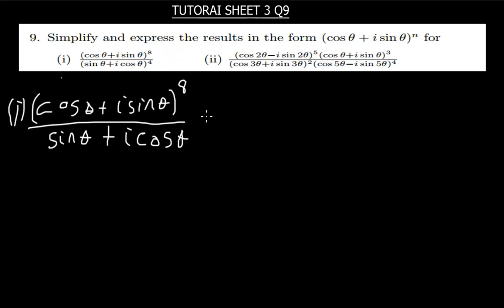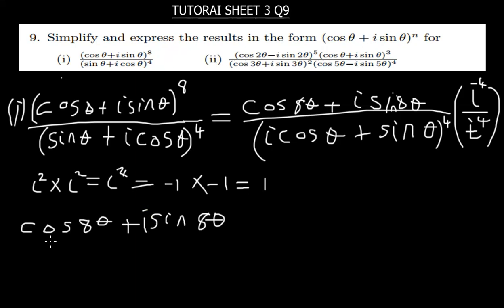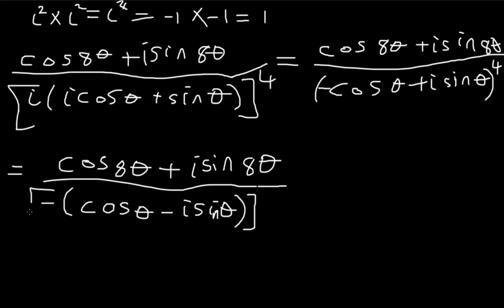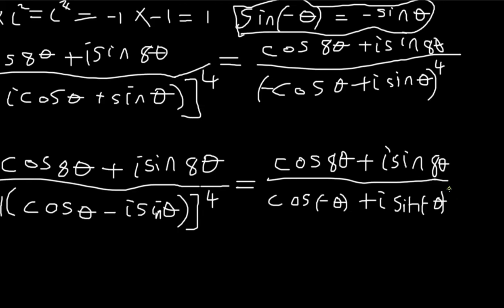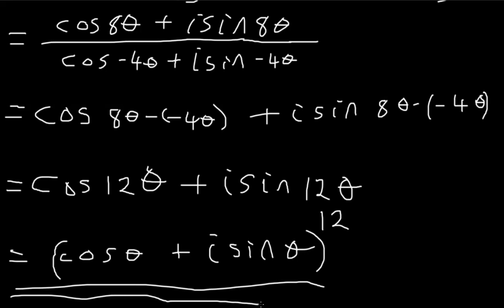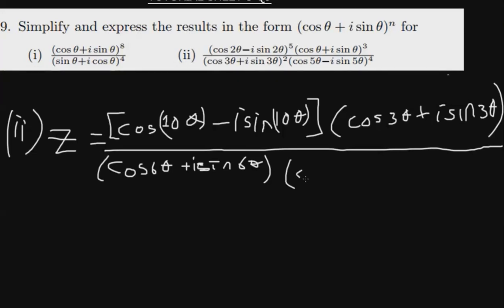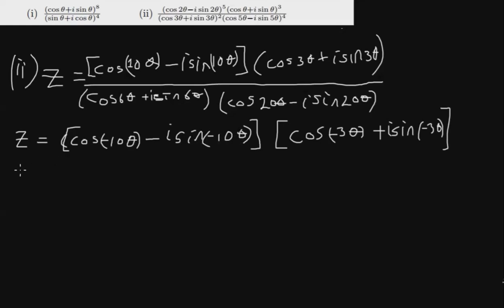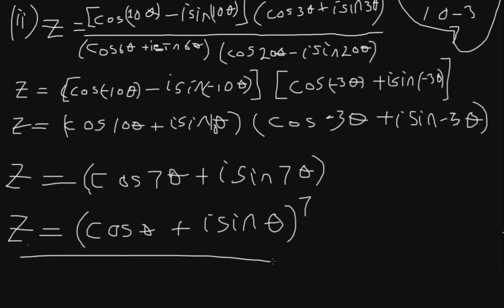DIVISION AND MULTIPLICATION OF COMPLEX NUMBERS WITH POWERS IN POLAR FORM